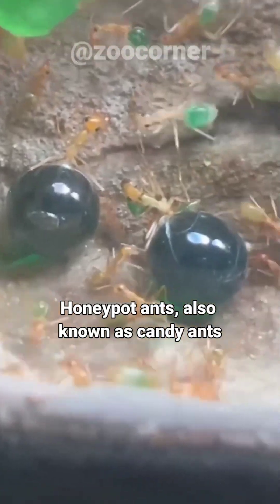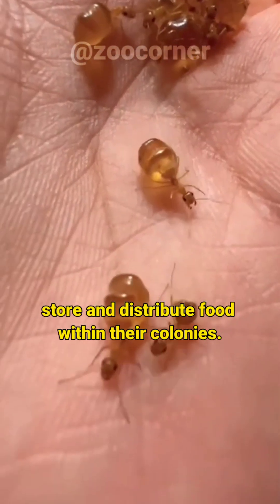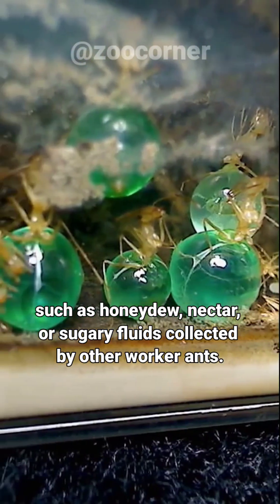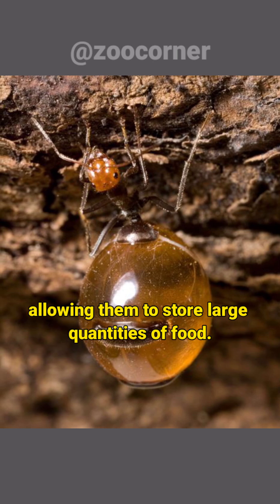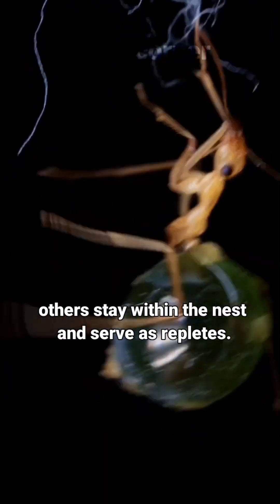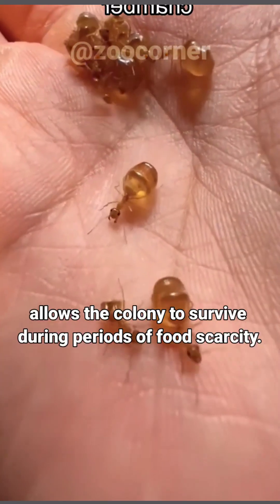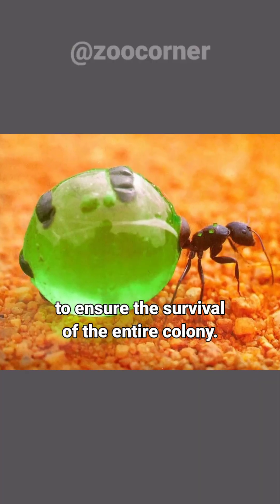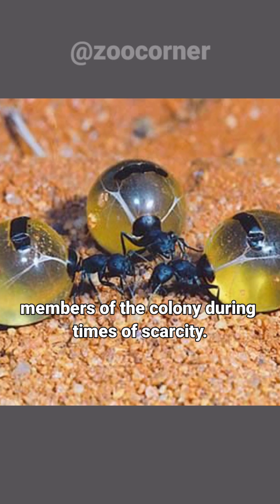Honeypot Ant | The Candy Ant | Weird Ant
Honeypot ants, also known as candy ants, are fascinating creatures that exhibit unique behaviors and adaptations. Honeypot ants have the remarkable ability to store and distribute food within their colonies. Some worker ants of the colony, known as "repletes," serve as living storage vessels for liquid food, such as honeydew, nectar, or sugary fluids collected by other worker ants. These repletes have specialized enlarged abdomens that can swell to many times their normal size, allowing them to store large quantities of food. Honeypot ant colonies exhibit a clear division of labor. While some worker ants go out foraging for food, others stay within the nest and serve as repletes. Honeypot ants are typically found in arid or desert regions, where food sources can be scarce and unpredictable. Their ability to store food in the form of repletes allows the colony to survive during periods of food scarcity. Honeypot ants rely on cooperative behavior to ensure the survival of the entire colony. The foraging ants work together to locate food sources and bring it back to the nest. The repletes, in turn, provide sustenance for the other members of the colony during times of scarcity.